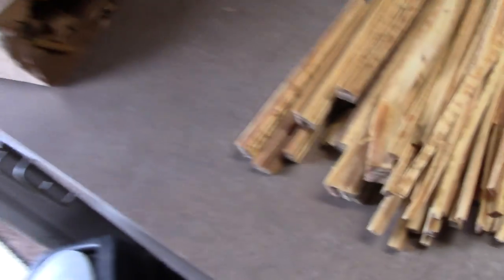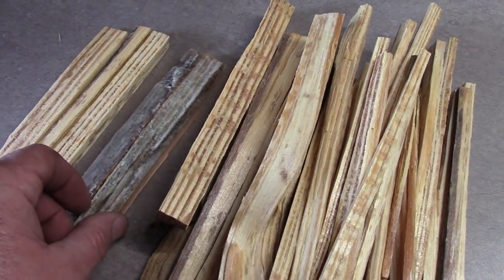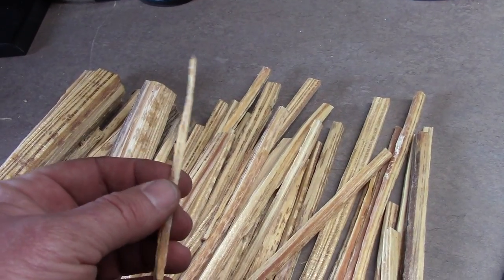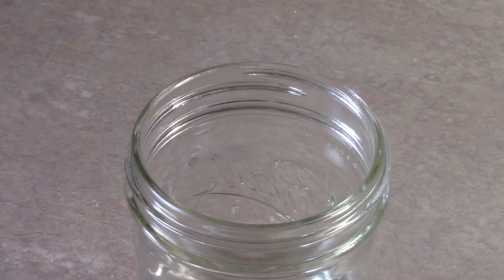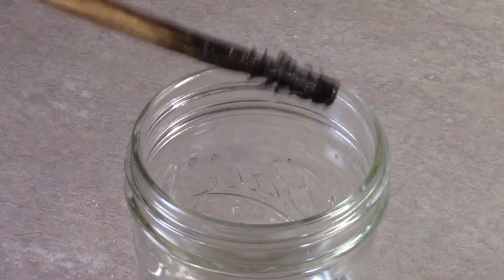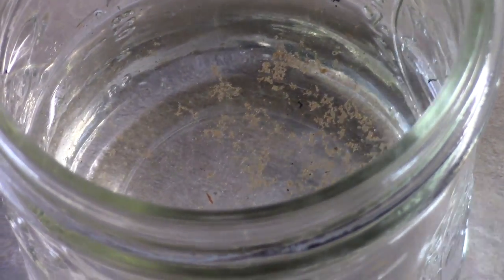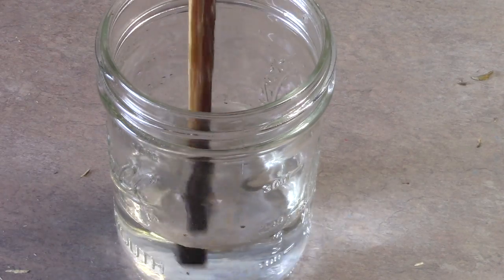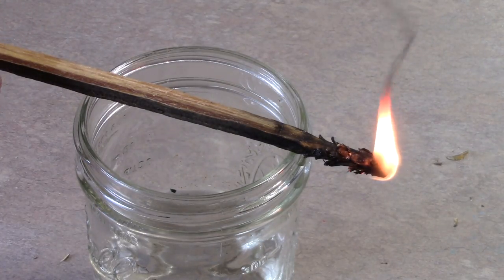Fat wood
Fat wood is a fantastic fire starter. The resinous pieces of tree will start a fire in minutes.